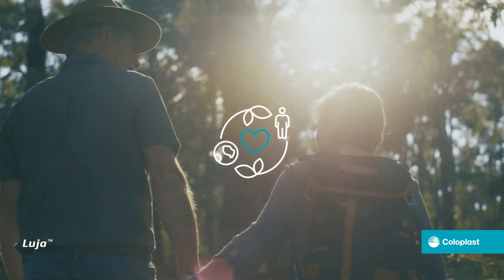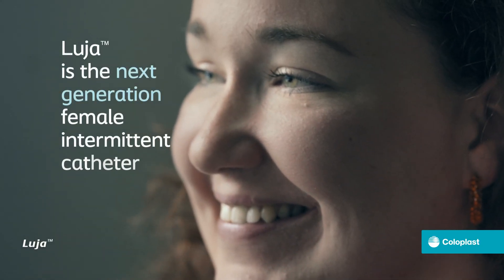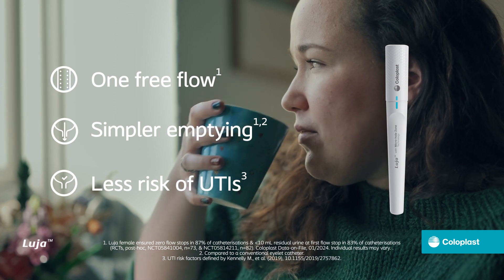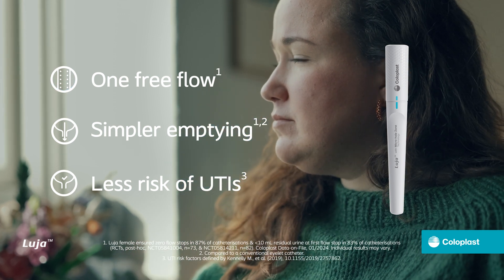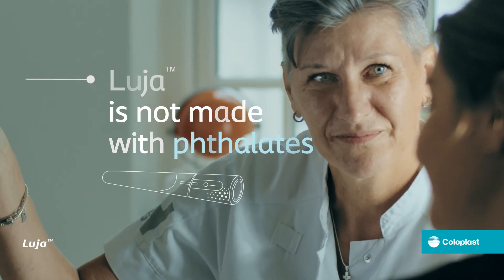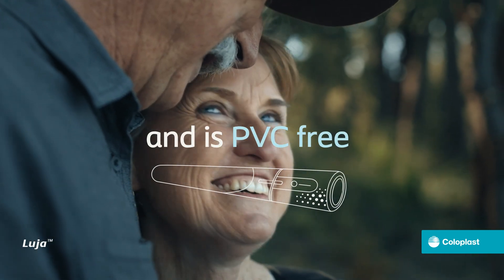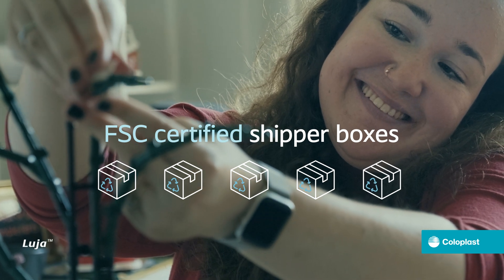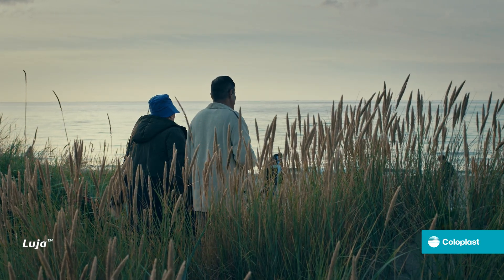Luja female Sustainability Video